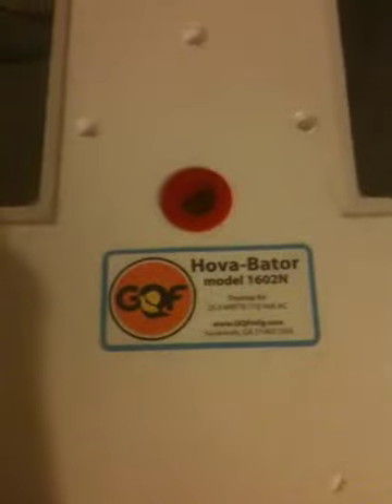My first Ball Python Clutch!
Normal x Spider. Updates once she's done.